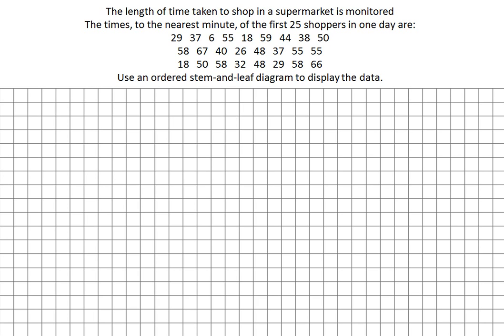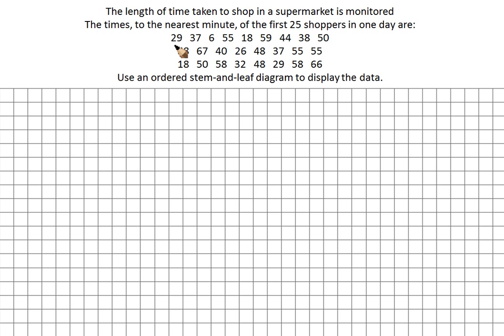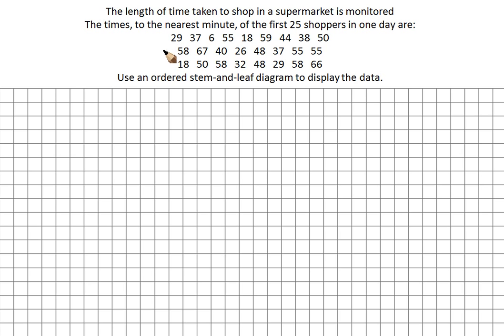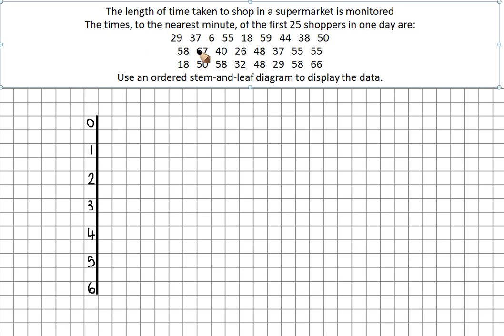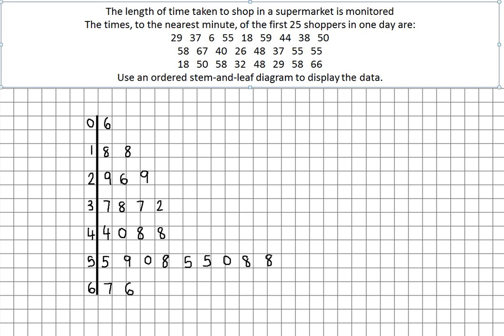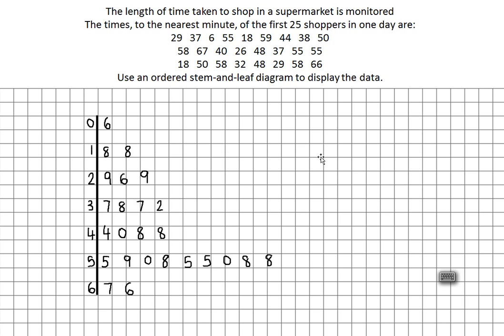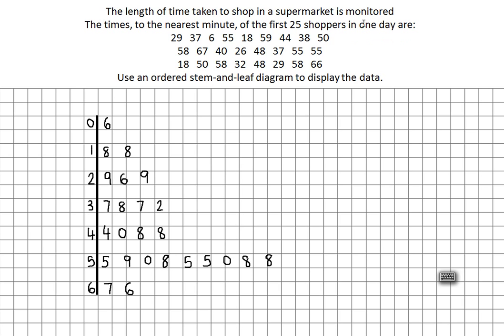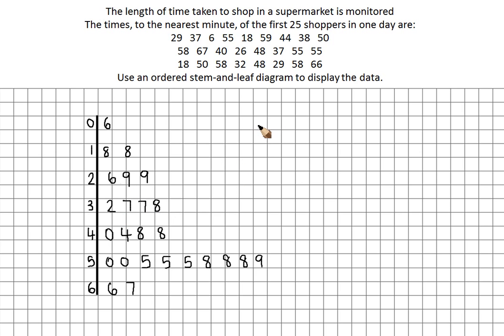Ordered stem and leaf diagram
First part of a multi-step GCSE question - this part requires us to complete an ordered stem and leaf diagram for a set of data.